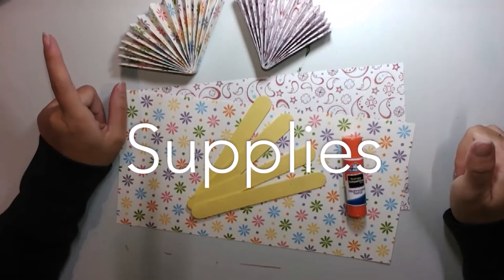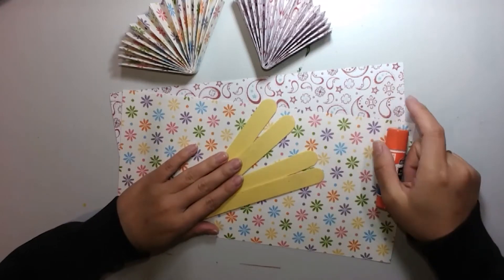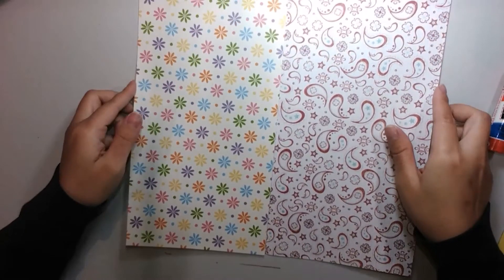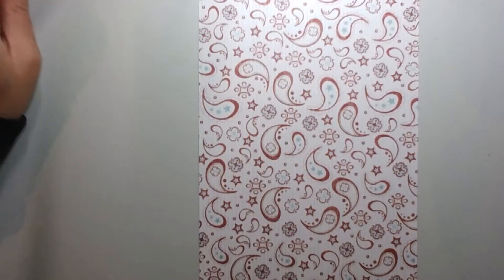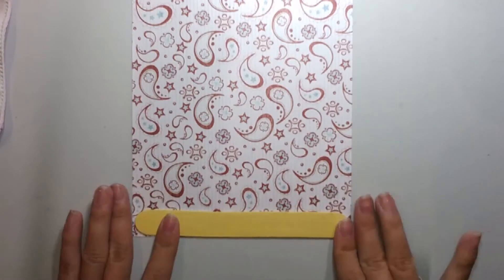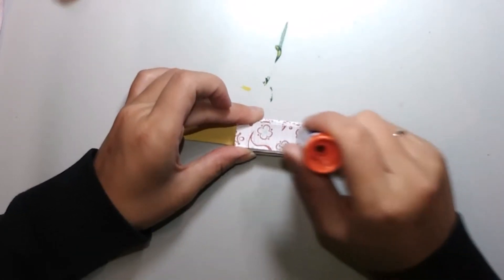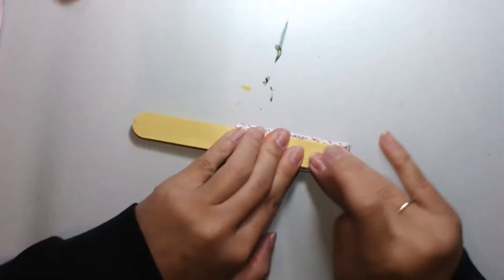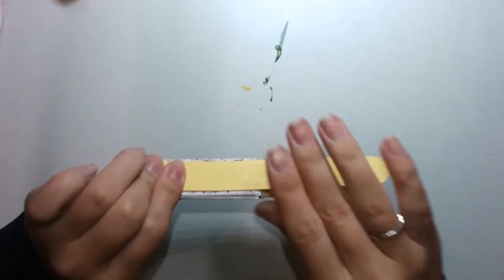Crafts at Home with Miss Lian - Paper Pocket Fan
Learn how to make a paper fan with Miss Lian for the random hot days or make a "cool" gift for a friend or family member!